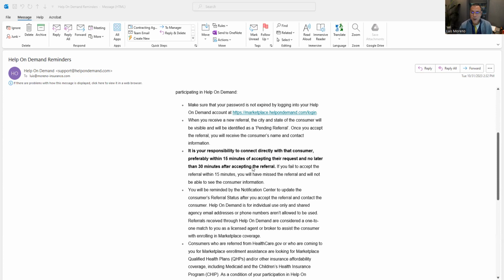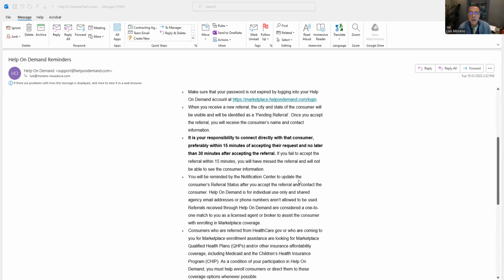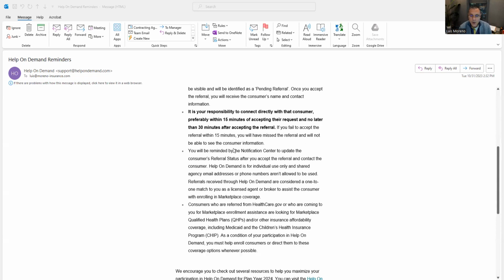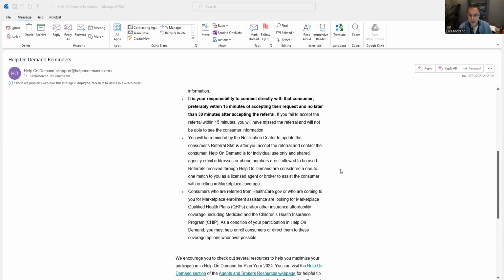ACA. Obamacare" Help On Demand: What Is It and How to Get Free Leads?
1.  How to get started
2.  How much money can you make
3.  How to get contracted
4.  How to get certified
5.  How to setup the quote and enrollment engine
6.  How to manage your book of business
7.  How to cross sell Dental and Vision
8.  How to cross sell Indemnity plans
9.  I’ll show you how to package all this into one product
10.  And, you get my ACA Smartbook in English and Spanish.  A must have in this business.  I update it every year and you will get lifetime updates to the book.
11.  And more .…

Learn how to generate leads for :
1.  ACA
2.  Medicare
3.  Auto
4.  Home
5.  Life
6.  Final Expense